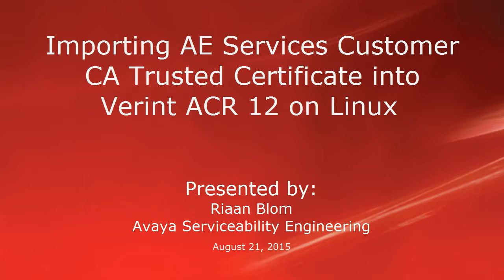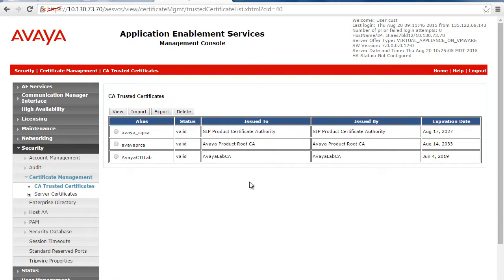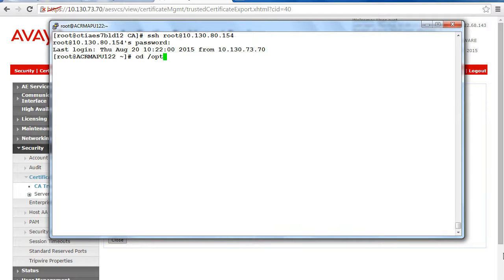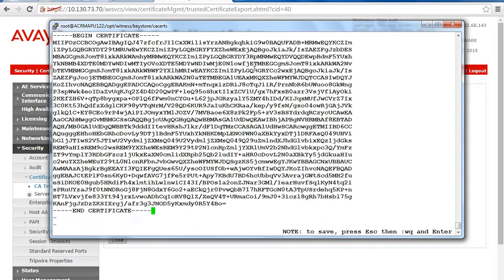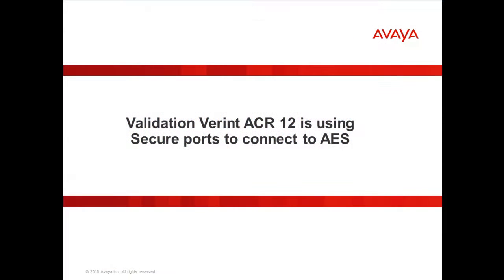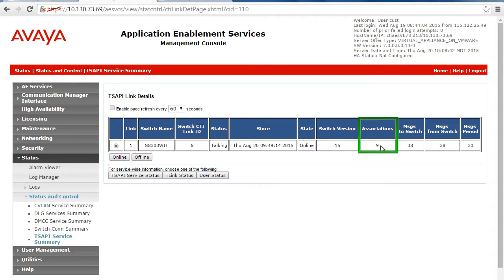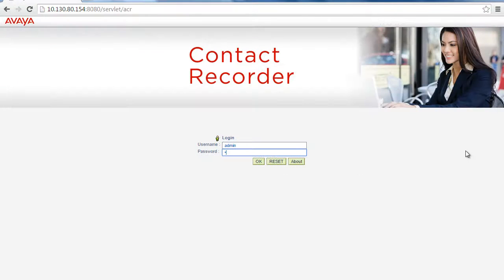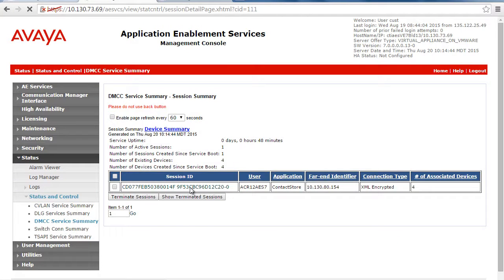Importing AES Customer CA Trusted Certificate into Verint ACR 12 on Linux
This Video provides an example of Importing the Avaya Aura Application Enablement Services Customer CA Trusted Certificate into Verint ACR 12 on Linux.
Produced by: Riaan Blom